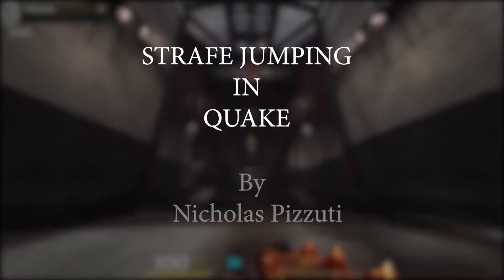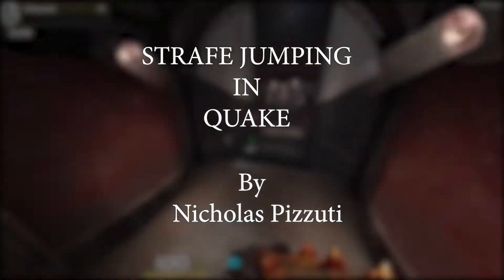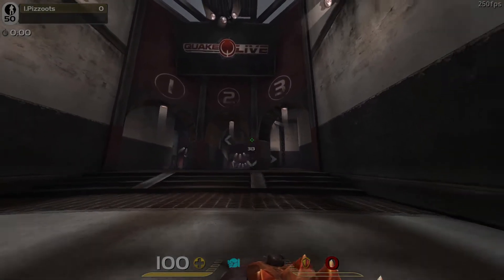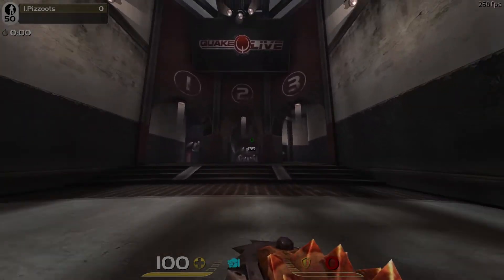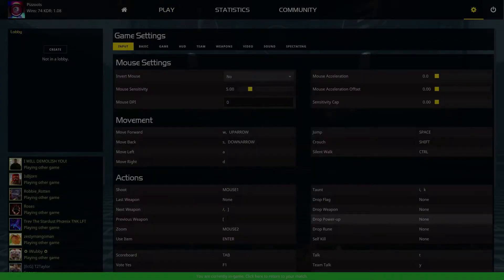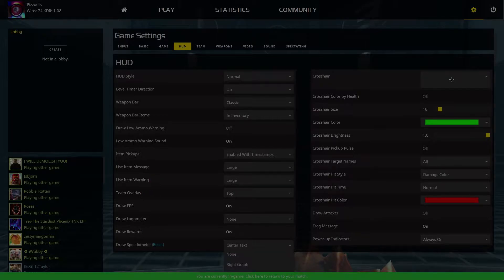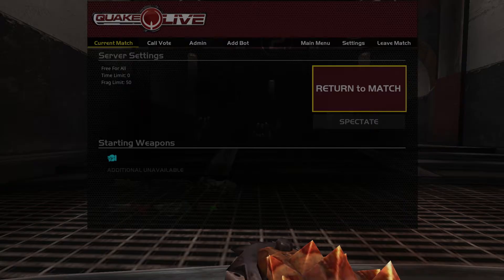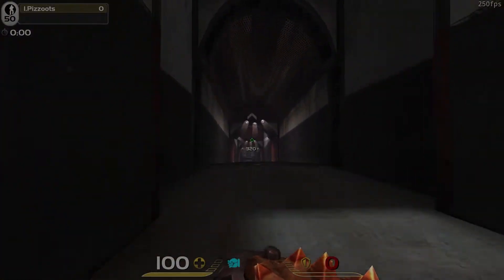Strafe Jumping Tutorial for Quake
Learn how to strafe jump because if you don't you probably wont have fun getting shit on by better players and its fun to go fast anyway.